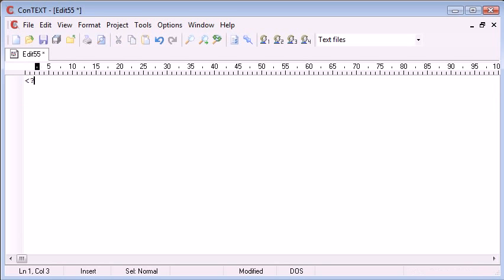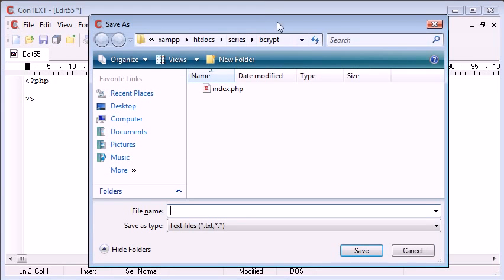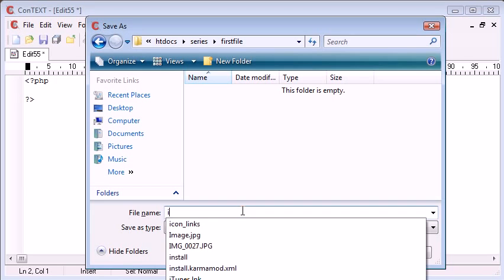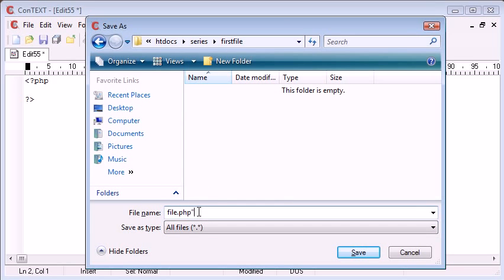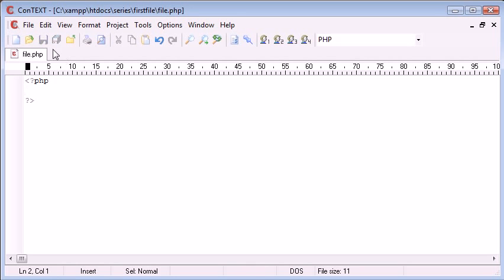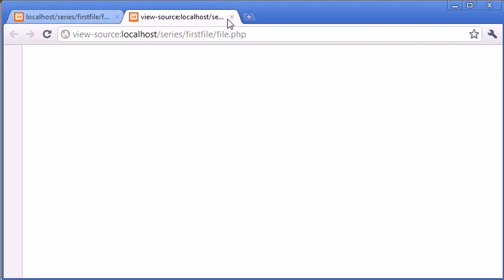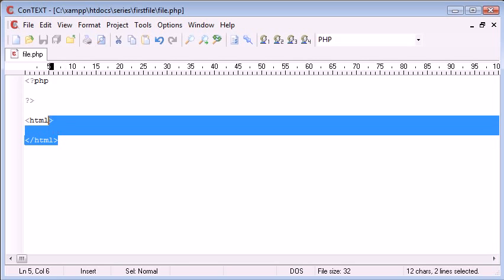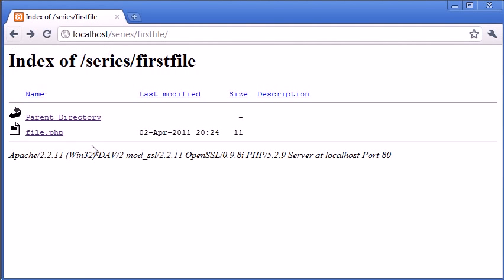Beginner PHP Tutorial 5 Writing Your First PHP File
Beginner PHP Tutorial   5   Writing Your First PHP File How  write and make webpage in to nthe php,In this tutorial we go over a short presentation on what PHP is, what is required to learn it and what we will be covering further down the line. This video will hopefully introduce you to the PHP scripting language and get you interested in learning more.